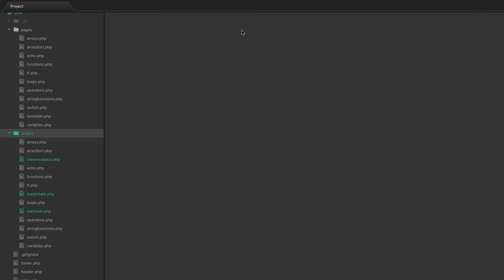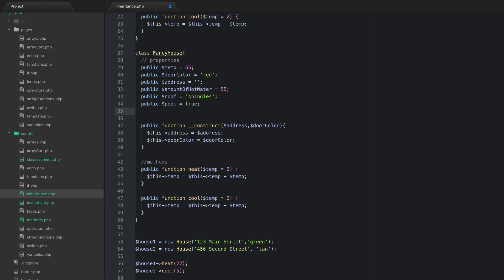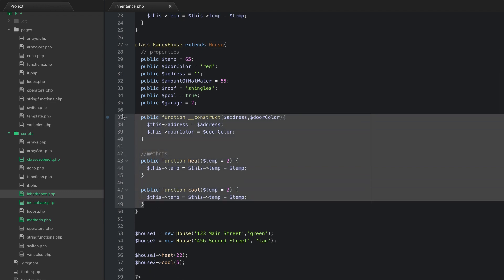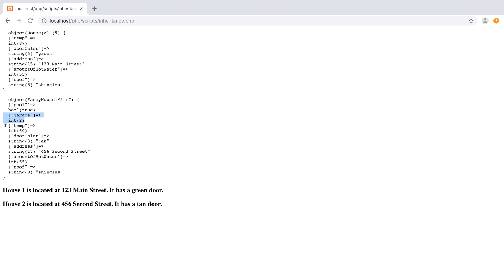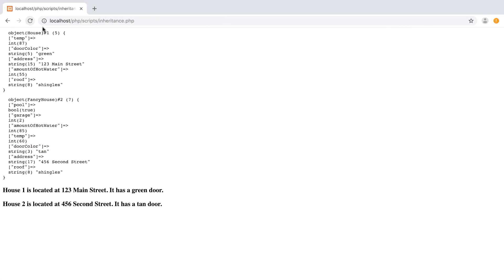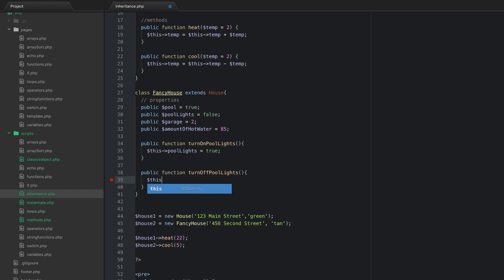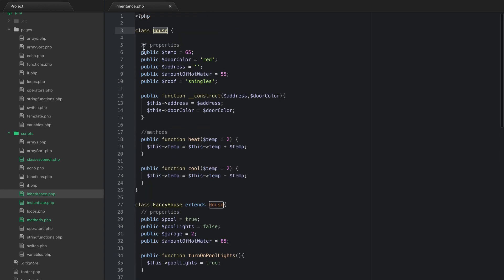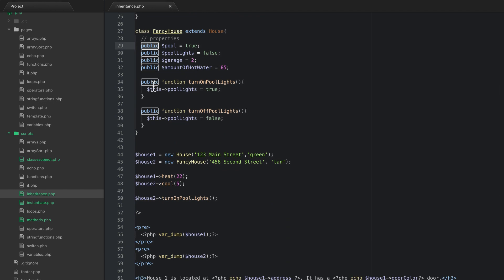PHP 101 - OOP Inheritance